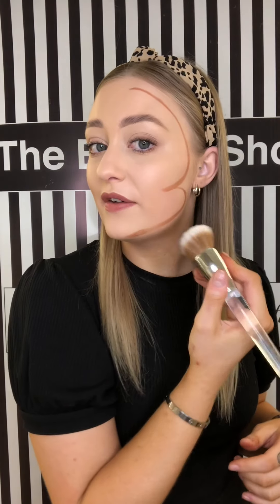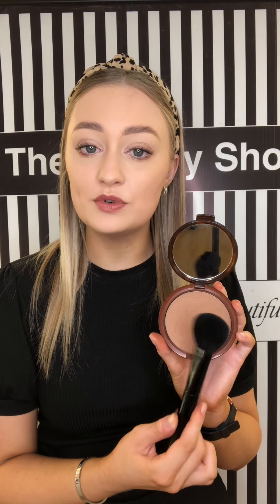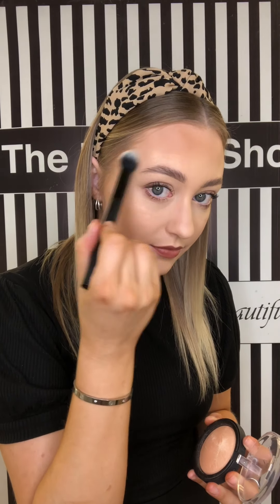All Things Contouring & Highlighting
In this video I wanted to show you all the easiest techniques and my favourite products for contouring and highlighting!
We have a lot of customers come in store asking us "how do I contour and highlight?"
we are ALWAYS happy to help teach you how to achieve an easy application.
Here is a quick and basic run down of what you need to know :)

Tip!
Contouring is about shadowing/ sculpting and disguising
Highlighting is about emphasizing

Products used:
- Clinique Chubby Stick Sculpting Contour in Curvy Contour
- Estee Lauder Bronze Goddess Powder Bronzer in Light 01
- Inika Baked Mineral Illuminisor in Dewdrop
- Inika Liquid Glow

Other Products:
- Chanel Les Beiges Healthy Glow Bronzing Cream in 390 Soleil Tan Bronze Universal
- Clinique Powder Pop Flower Bronzer in Solar Pop
- Chanel Les Beiges Sheer Healthy Glow Highlighting Fluid in Pearly Glow